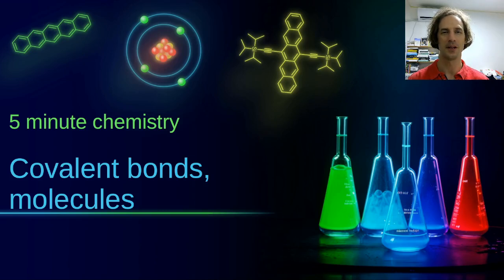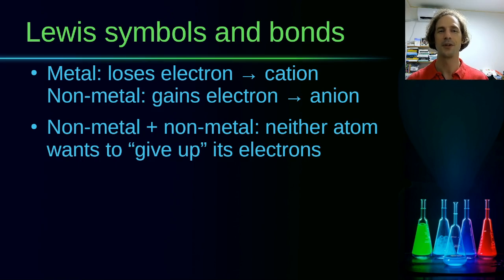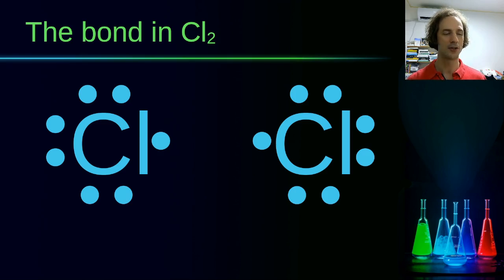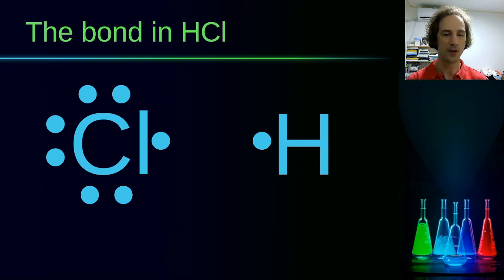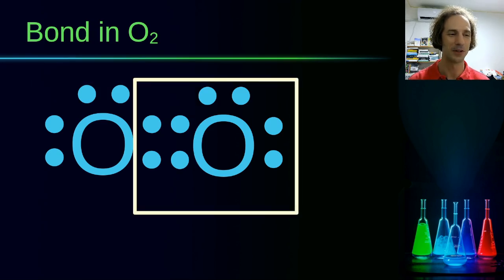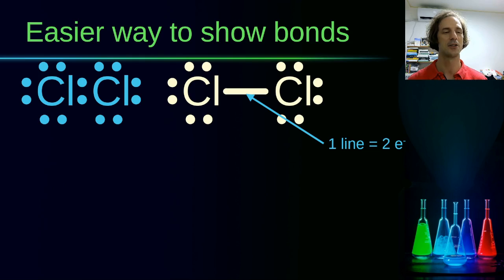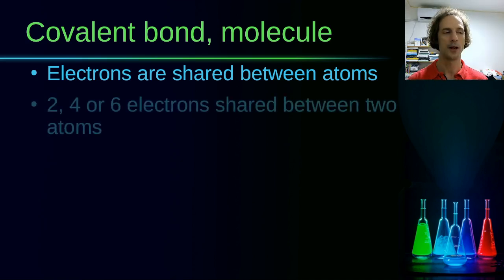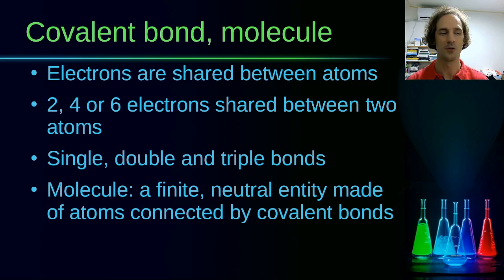Covalent bonds, molecules - Five minute chemistry Ep. 22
In this series, we took bite-sized topics from general chemistry to discuss.

In today's episode, we take a look how the atoms that don't want to give up their electrons can form bonds with each other by sharing their valence electrons.